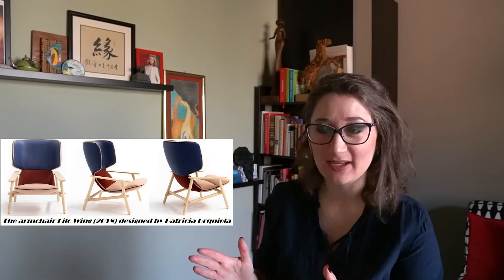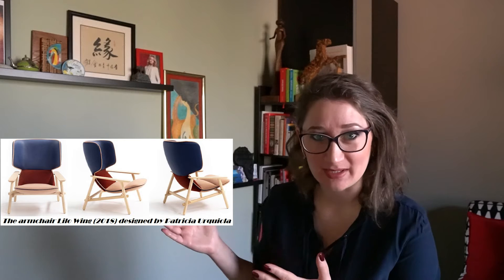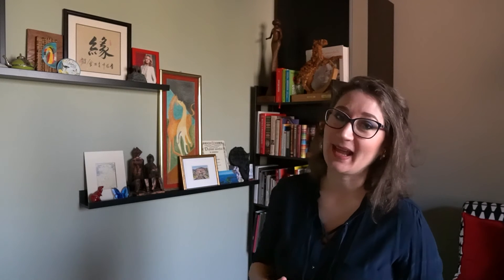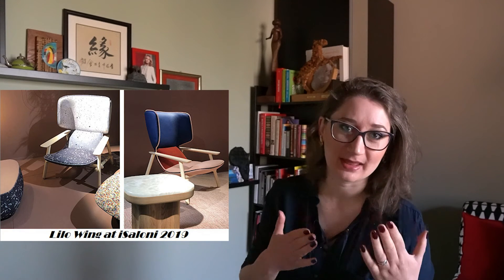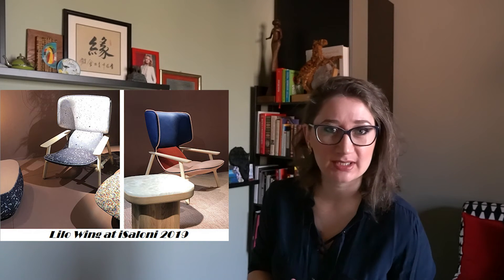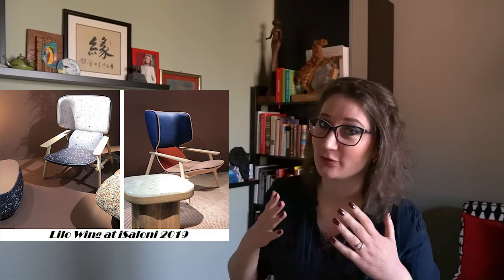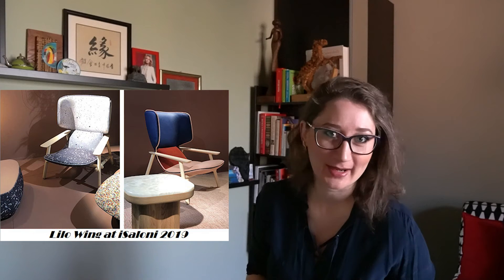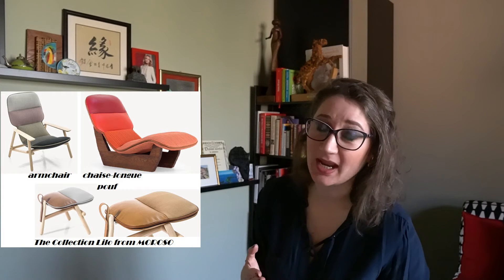Design Objects - The Armchair Lilo Wing (2018) by Patricia Urquiola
A balanced mix of the fifties modernistic look and Scandinavian design, the armchair Lilo Wing is accommodating and welcoming, offering privacy and comfortability, is an excellent choice for home interiors and public spaces. It was designed by the famous architect and designer of Spanish origins Patricia Urquiola for the prestigious Italian design brand MOROSO.

This model is versatile, a perfect fit for different ambientes, from modern to contemporary styles. Its sitting and backrest were studied inclined, following the ergonomic shape and posture of a human’s skeleton, giving the maximum support, and allowing to relax with all body. In a sequence of geometry, made of crossed lines and different shapes, but colorful and vivid, every part can be customized. This armchair was made to create admiration, besides ensuring an intimate place dedicated to relaxing.

The structure is simple, linear, made in massive wood ash tree, proposed in four finishings: natural, stained tropical wood, stained American wood, or varnished black. The sitting-backrest has an inside steel frame, upholstered with flame-resistant polyurethane foam. The covers are proposed in fabrics or/and leather at choice, not removable.

Moreover, the model Lilo was extended to a chaise-longue, an armchair, and a pouf.

For all the technical information, you can go directly on the web site of the producer company

Enjoy best design pieces!
With my regards,
Nadiya.